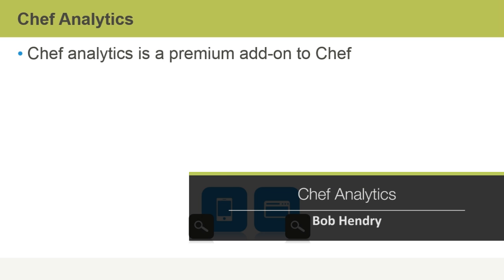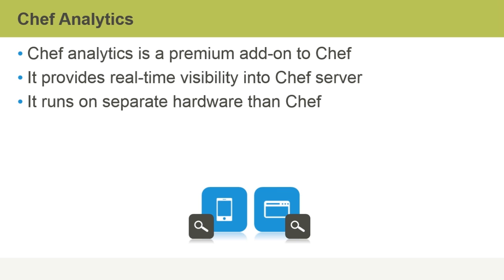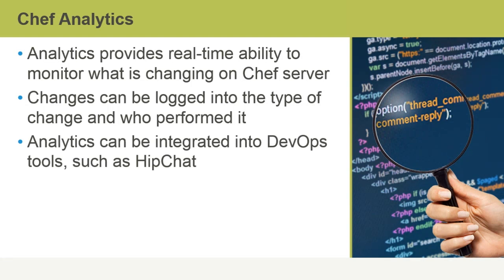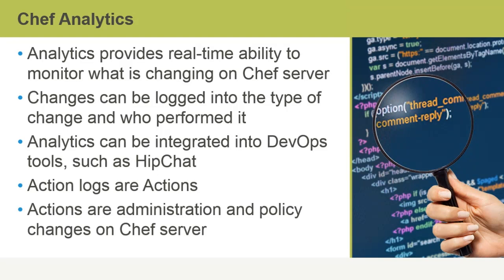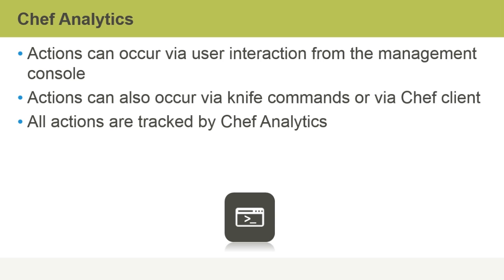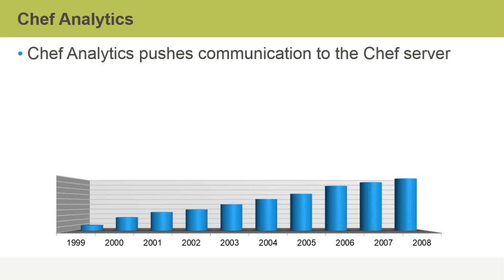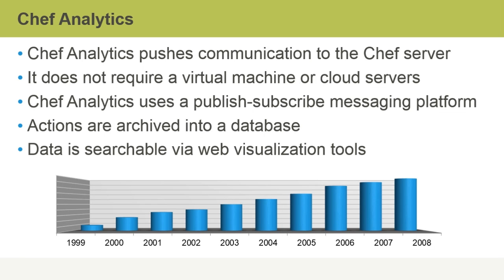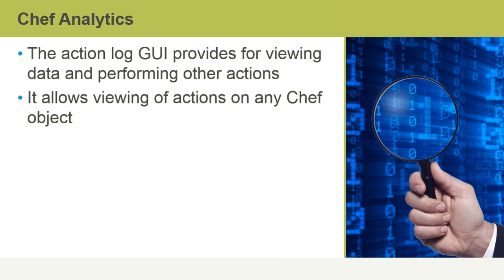Working with Chef: Chef Analytics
This video is a sample from Skillsoft's video course catalog. After watching it, you will be able to use Chef analytics to provide real-time visibility into what is occurring on the Chef server.

Bob Hendry is a developer and an instructor in diverse tools and technologies that include Hadoop, Java, Oracle, Visual Basic, and C#. He has over 20 years’ experience in writing and architecting systems for leading universities and Fortune 500 companies. Bob has a master's degree in information technology from the University of Maryland and has written many books on software development. He is a professor of Informatics and Technology Management Systems at Illinois Institute of Technology (IIT) and is on the technology panel for USA Today.